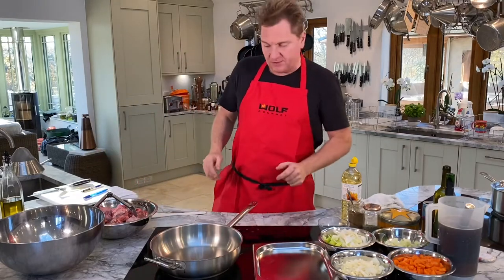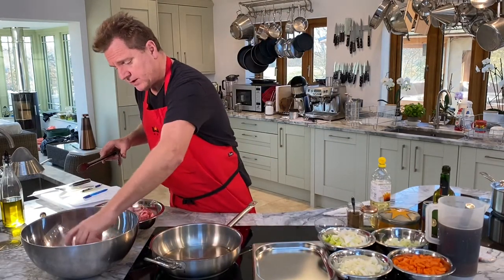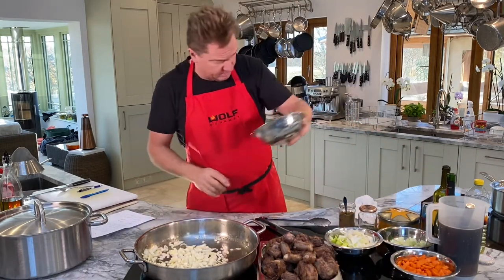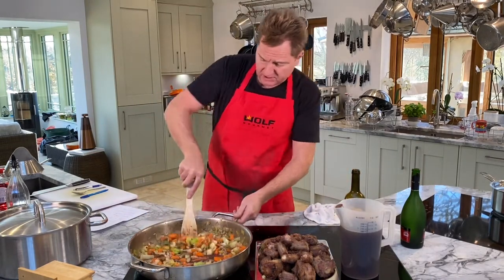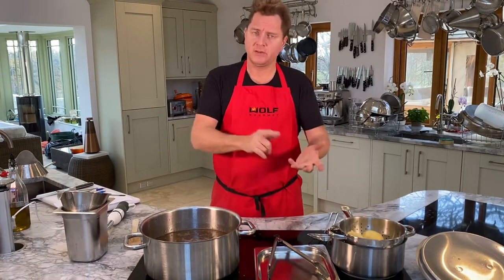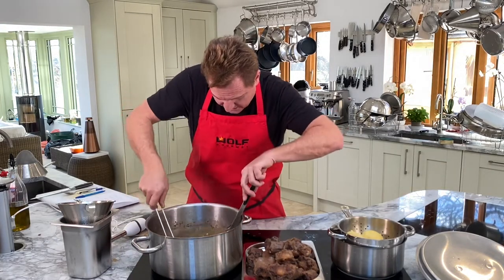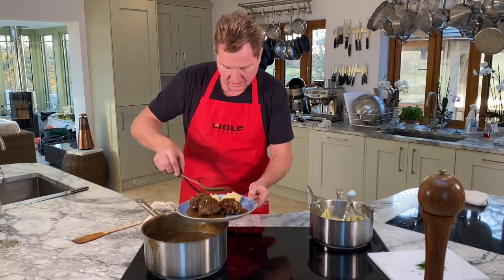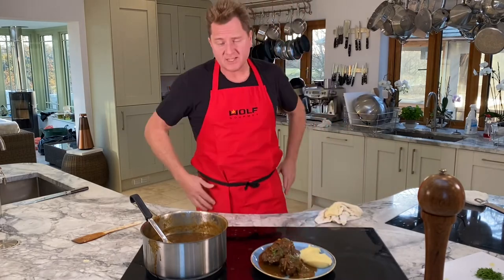Hearty oxtail stew . Spanish style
A great winter warmer for this cold night . Oxtail in a red wine sauce good served with potato purée … yummy